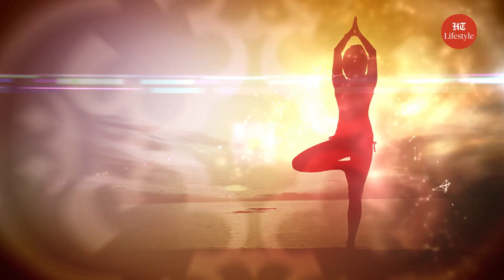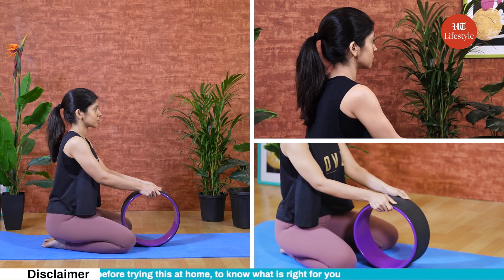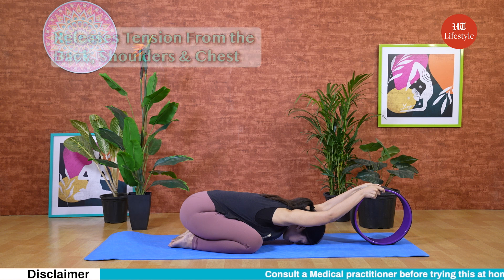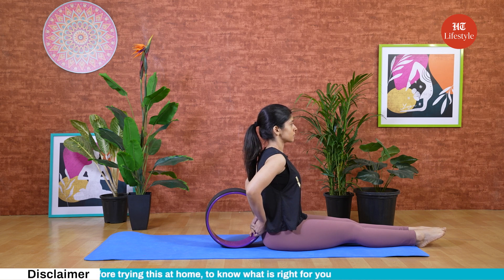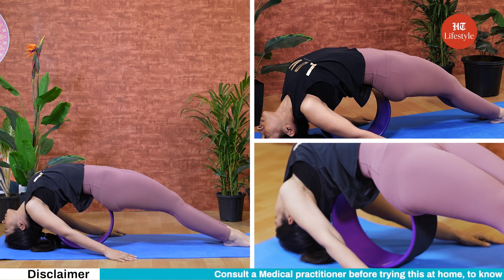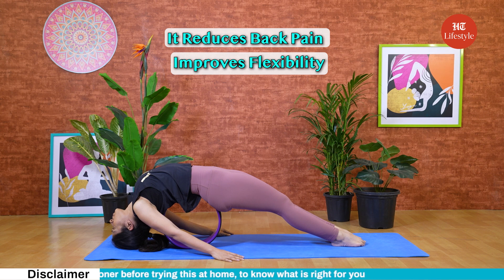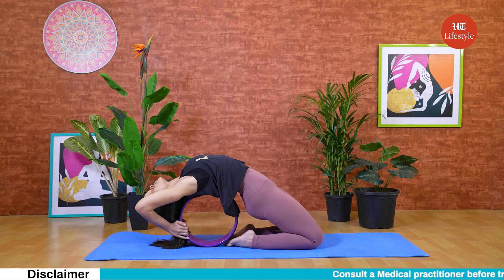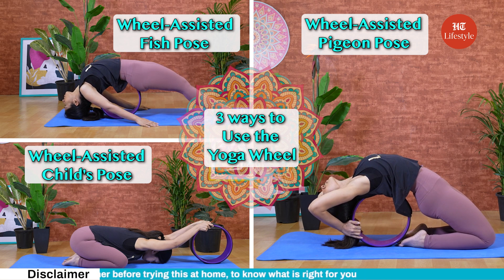3 Ways To Use The Yoga Wheel | Yoga For The Soul | HT Lifestyle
Are you bored of practicing the same yoga routine? Are you looking to make it more exciting? My recommendation is to add PROPS!! The yoga wheel is a great prop to develop stability and strength and provides balance to supplement your practice. The yoga wheel is a great prop to get that added stretch. It helps you intensify your existing stretch as well. It helps with deepening our backbends too. It gives you the needed support and safety while getting your muscles familiar with the movements and absorbs the burden from sensitive body parts when you are balancing.
So today in Yoga for the Soul, we will discuss the 3 ways to inculcate a yoga wheel in your yoga routine.